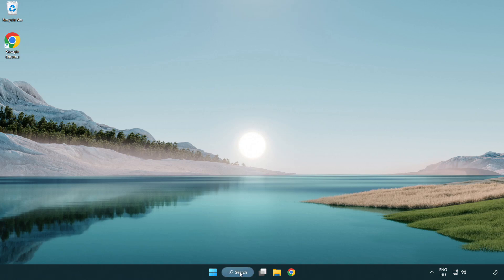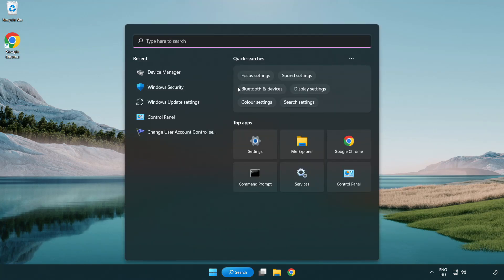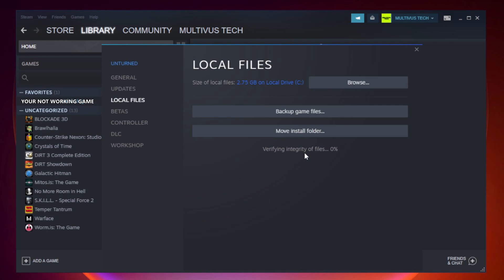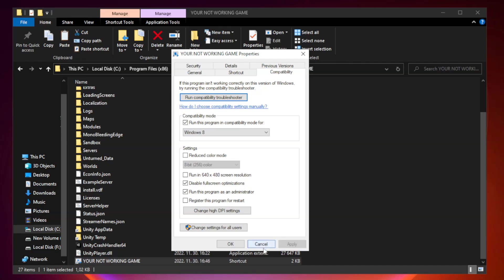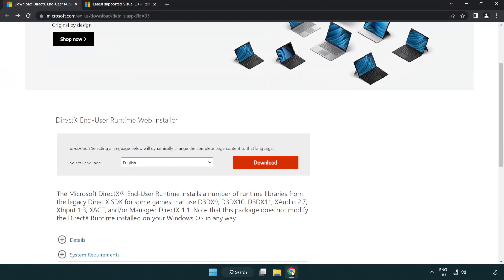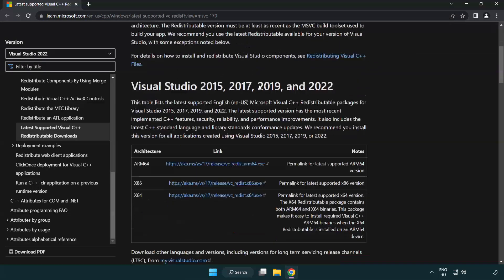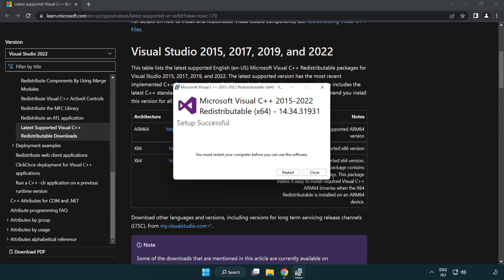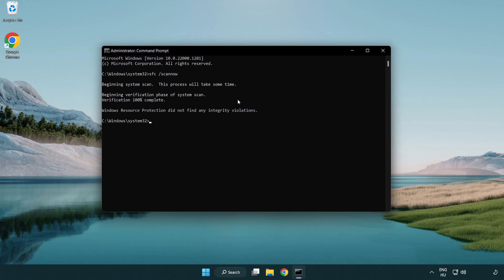How to FIX Bodycam Not Responding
I'm going to show How to FIX Bodycam Not Responding